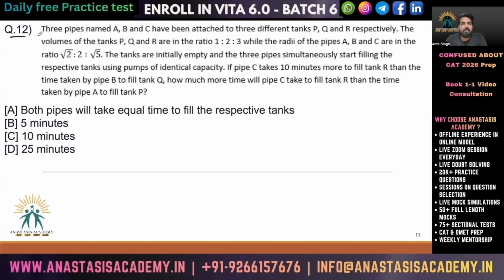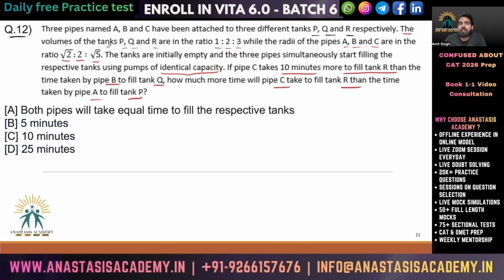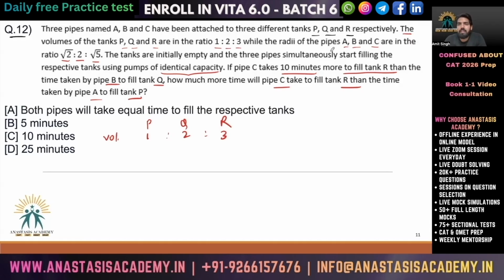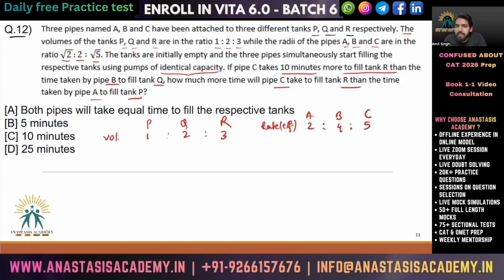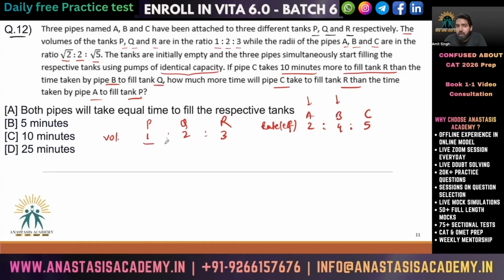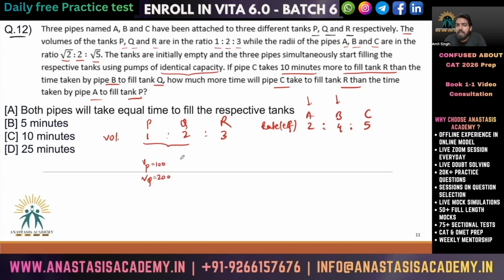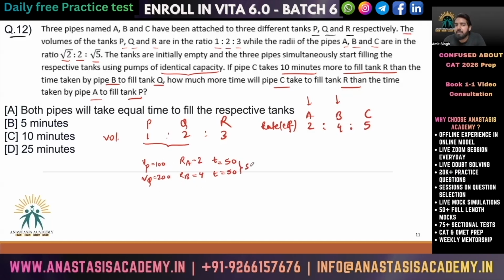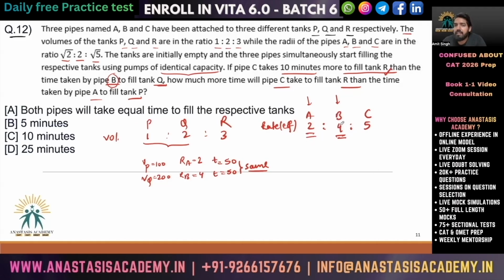Question 92| Quant Question of the Day-Try Solving This in Under 2 Minutes | CAT | XAT | NMAT | SNAP